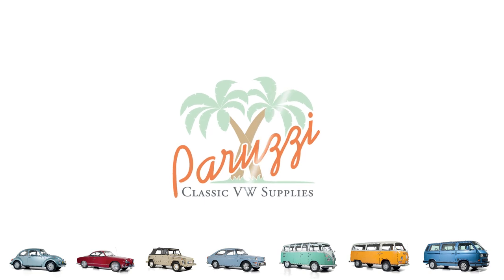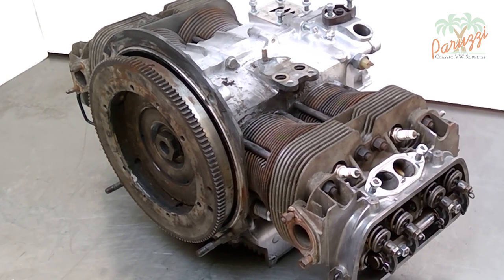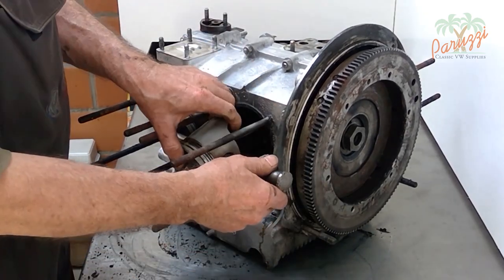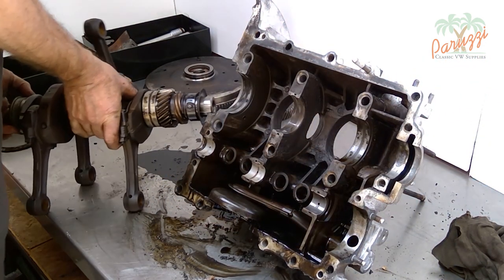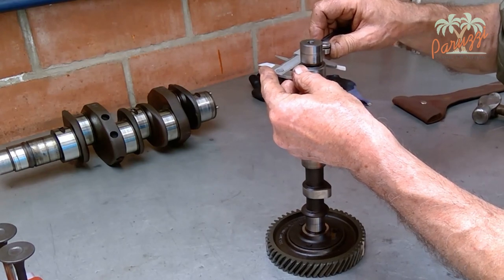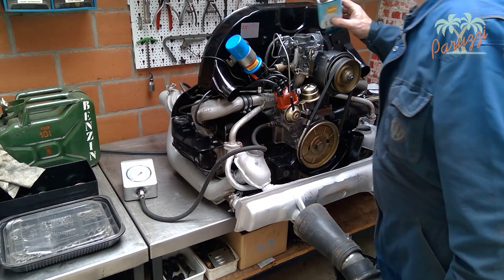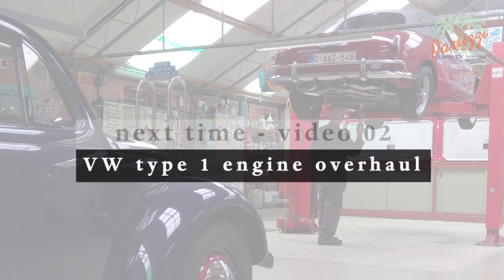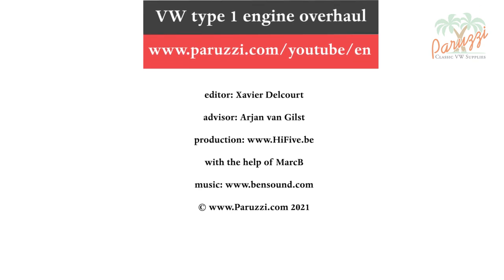01 Engine Overhaul - video series preview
Video 01: Engine Overhaul  - video series preview
In this video, we will give an overview of the most important steps during the engine overhaul of a type 1 air-cooled Volkswagen engine. Each step will be discussed in a separate video. We will show special tools and even homemade tools to help the enthusiast perform their engine overhaul.

Timeline
00:00 Overview of the engine overhaul series
00:37 Type 1 Volkswagen long block
00:52 Dismantling and reconditioning cylinder heads
01:04 Dismantling cylinders and pistons
01:13 Measuring the wear of the engine parts
01:22 Crankcase halves are split
01:34 Camshaft and crankshaft are dismantled
02:11 The connecting rods are torqued down
02:30 The crankshaft is tested in the crankcase
02:38 The first start of our overhauled type 1 VW engine
03:11 Next time: the overhauled VW engines used in this series
03:22 Paruzzi Newsletter and Paruzzi YouTube channel

Paruzzi's technical magazine is the ideal complement to this series of videos; they are free and available

All parts and accessories for the Volkswagen Beetle, the Karmann Ghia, the Volkswagen Split Bus, the Bay Window Bus and the Vanagon, the VW Type 3 and Type 4 and the VW Thing presented in this video are available in our online store